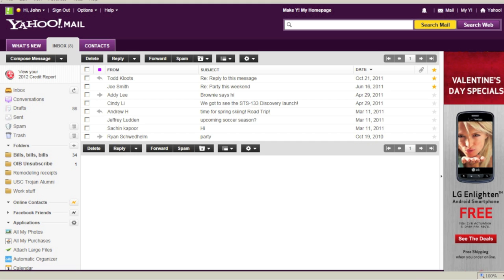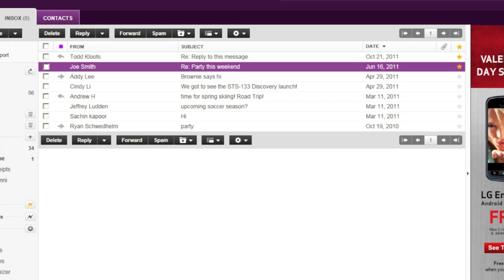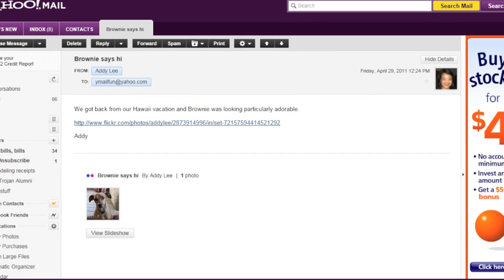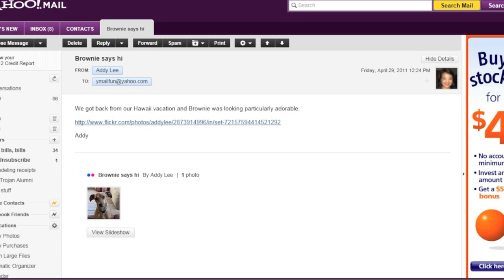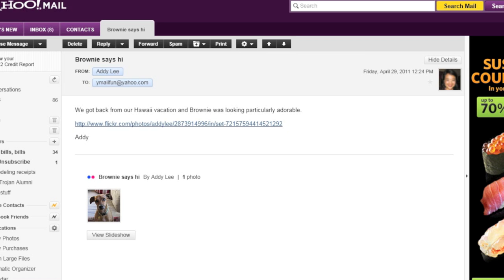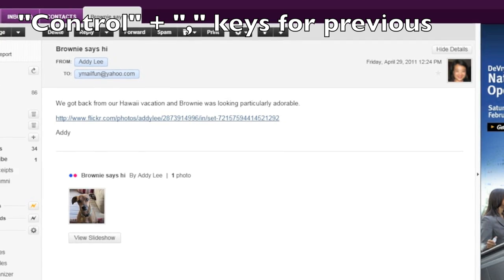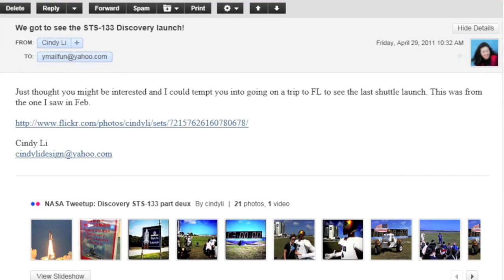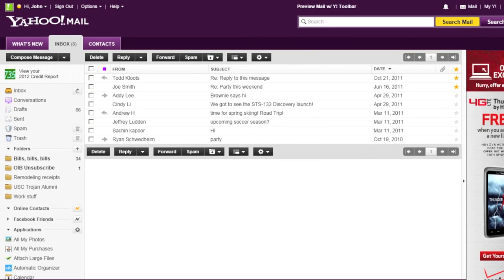Yahoo! Mail: Read Email Messages with JAWS 12 and IE9 (Updated)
Todd Kloots, of the Yahoo! Accessibility Lab, shows how to navigate the new Yahoo! Mail inbox and read selected email messages. This demonstration uses JAWS 12 and Internet Explorer 9.